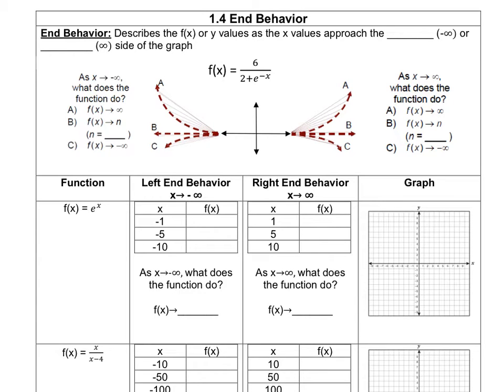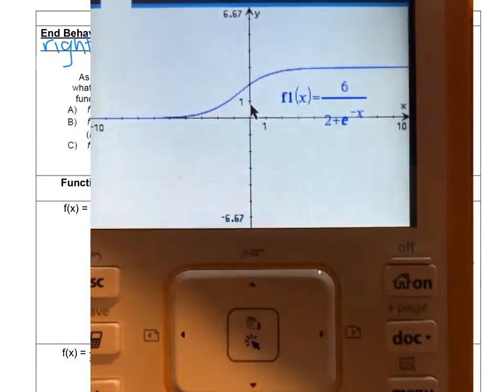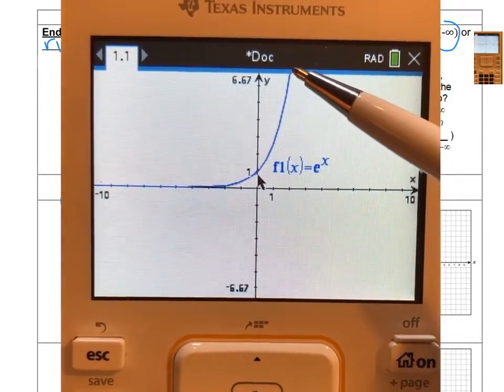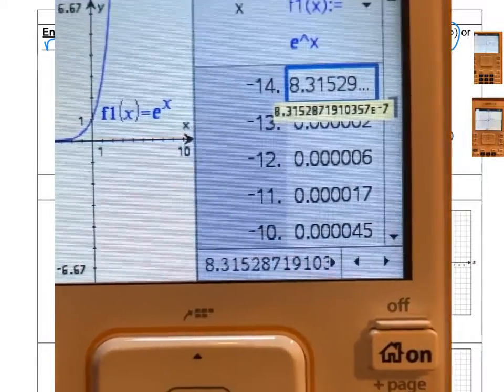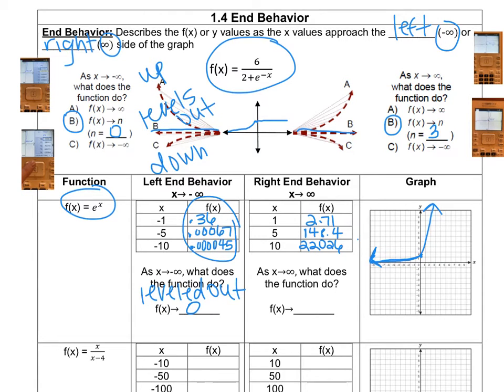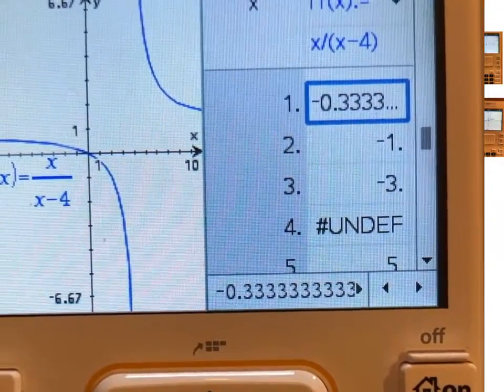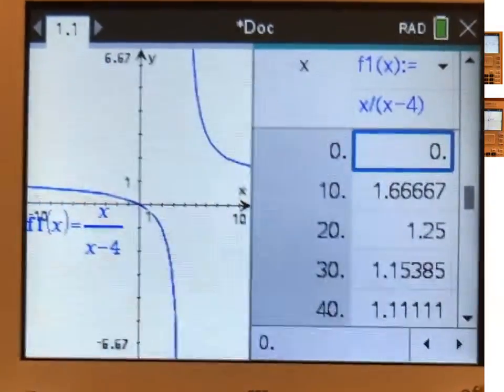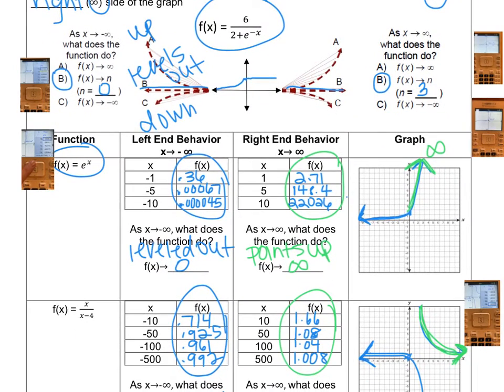Pre Cal 1-4